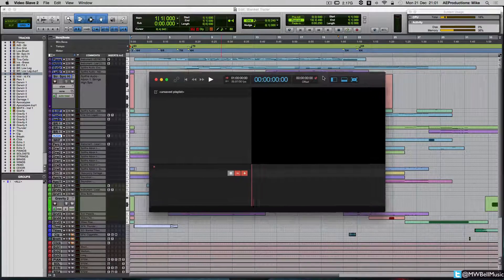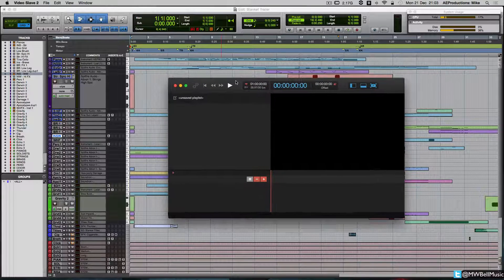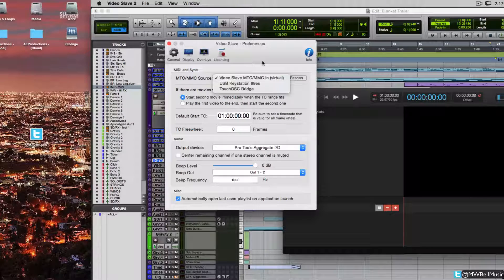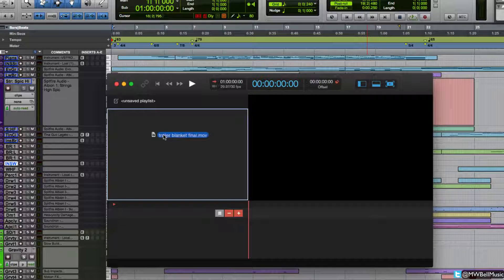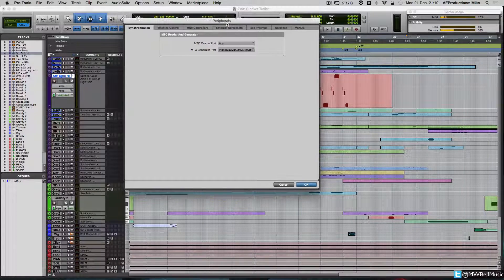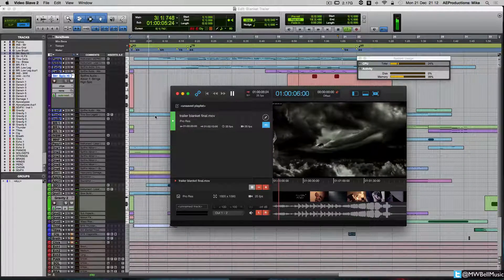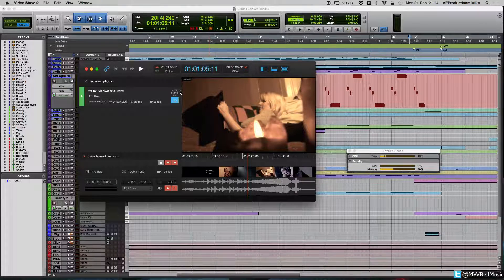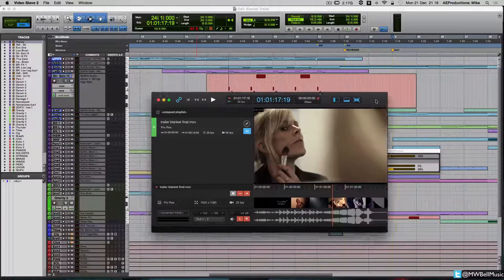Non Lethal Applications: Video Slave 2 Overview (Video Timecode Synchronisation - Pro Tools)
In this video, I talk you through setting up and using Non Lethal Application's Video Slave 2 software in conjunction with Pro Tools 12 to sync your videos and film files outside of Pro Tools via Timecode MTC sync. Check out and buy Video Slave 2 from Non Lethal's

As mentioned in the video, if you are looking for the official setup documents published by NLA, visit their Knowledge Base